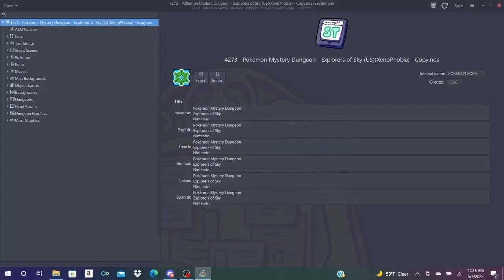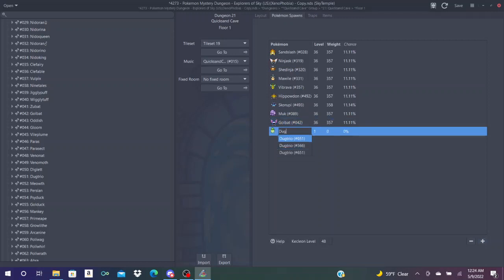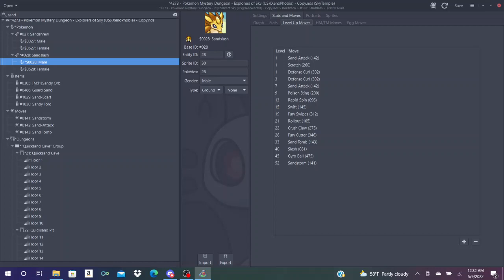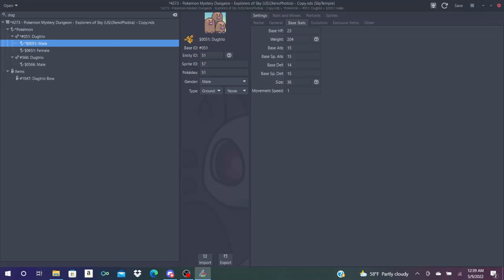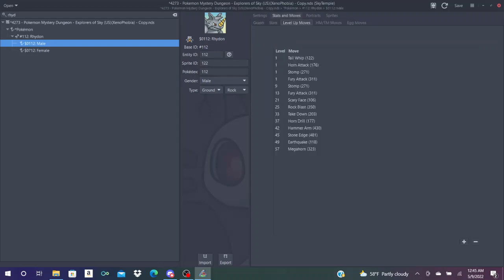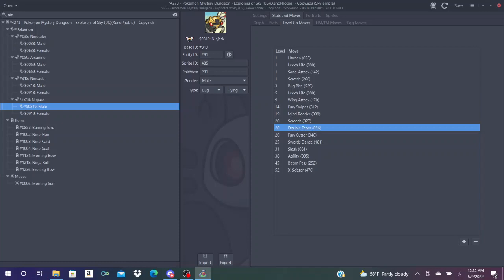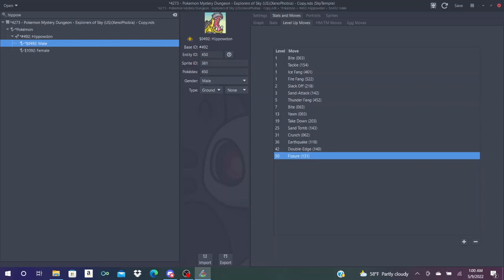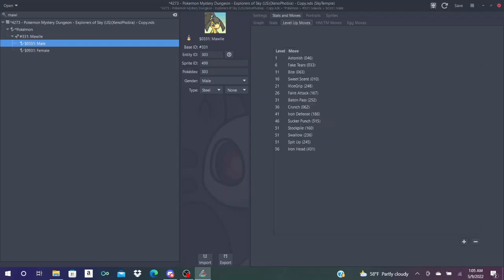Explorers of Sky ROM Hacking: Quicksand Cave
Did you know quicksand isn't deadly at all?  It's certainly annoying but you're not going to get swallowed up by it.  Let's set out to change that, at least in Mystery Dungeon.